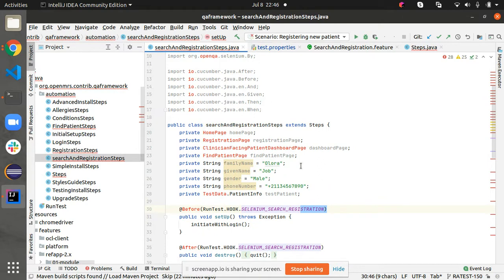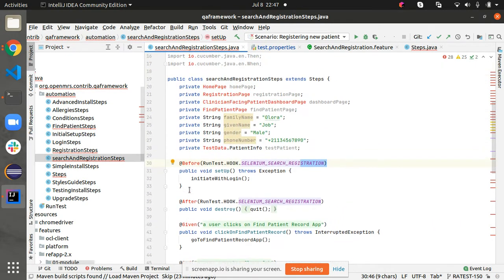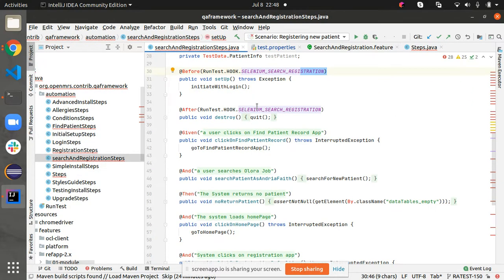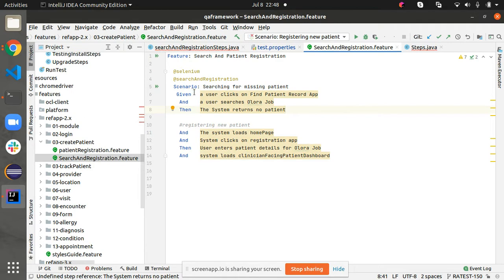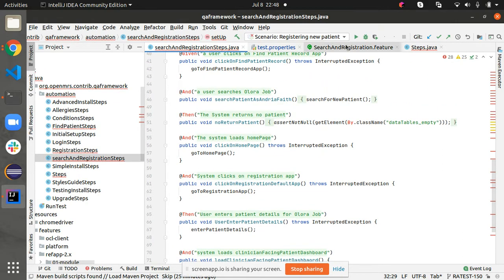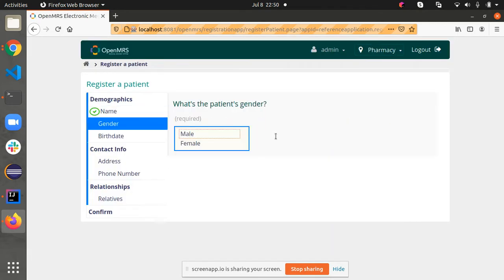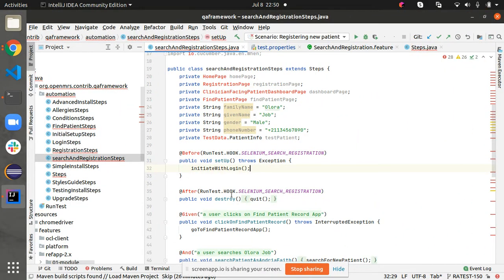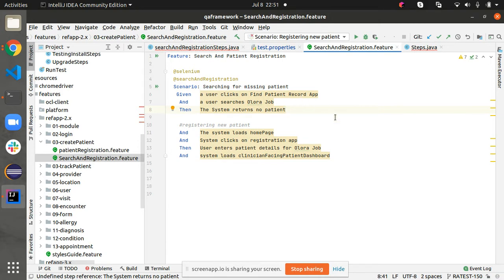E2E Testing Workflow For Search And Patient Registration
This vedio describes of how we can re use step definitions inorder to handle cucumber JVM  duplicate exceptions as we New E2E  Testing Workflow for Openmrs quality assurance